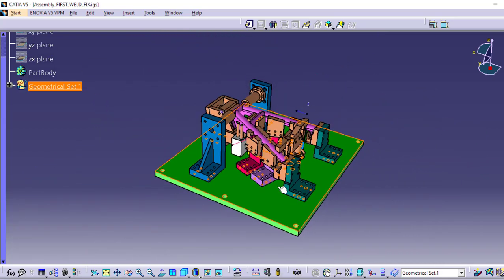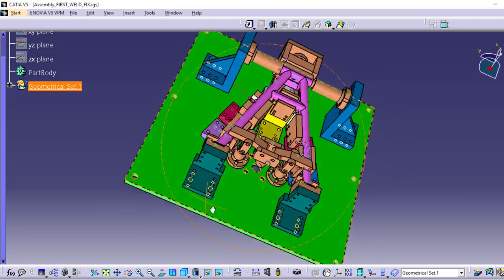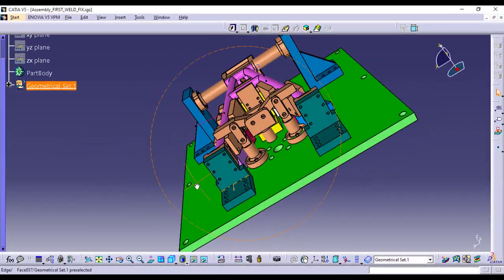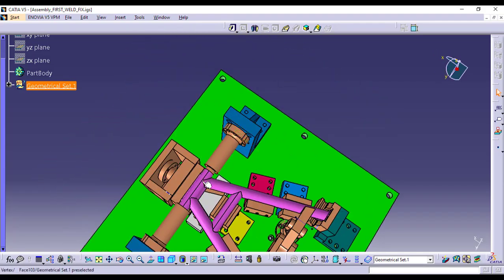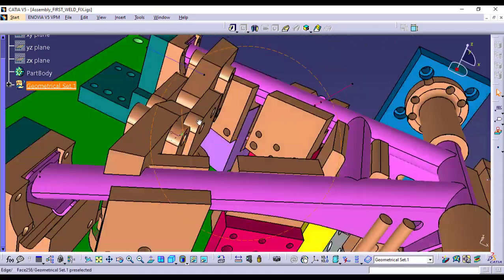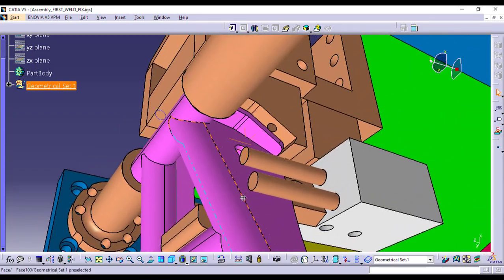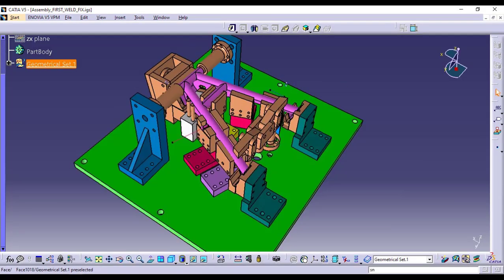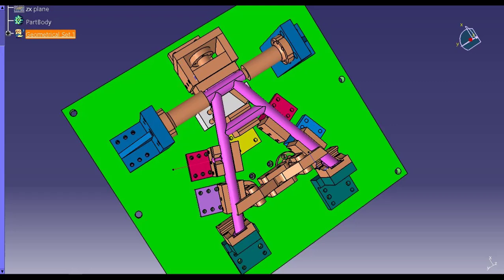Precision Welding Fixture for Bike Stand Assembly | Automated Pneumatic Cylinder Setup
In this video, we take a deep dive into a custom welding fixture designed for precision welding of bike stands. This advanced fixture features:

A robust MS base plate for stability
Three pneumatic cylinders that automate clamping
Yellow guide plates for precise alignment of the bike stand
A pink welding platform tailored for multi-point welding
Learn how this fixture ensures high-quality welds, increases production efficiency, and minimizes errors with automated processes. Whether you're involved in large-scale manufacturing or custom welding projects, this fixture could transform your workflow!

🔧 Key Benefits:

Automated clamping with pneumatic cylinders
Precision alignment for accurate welding
Reduced setup time and increased consistency
Make sure to watch till the end to see the fixture in action!